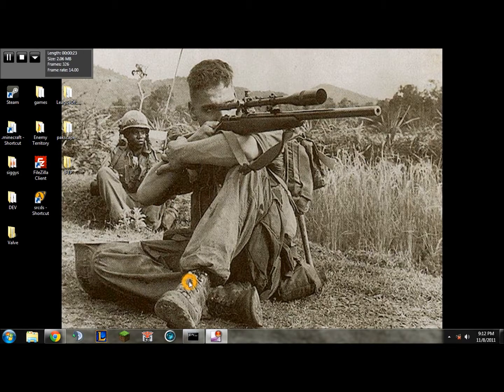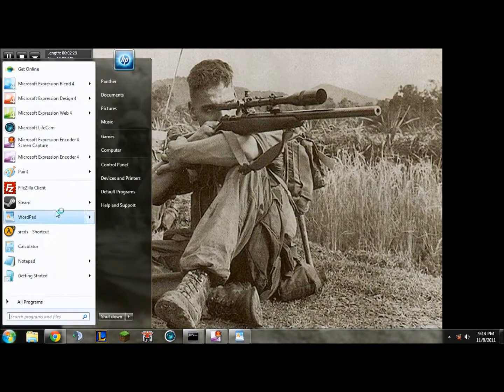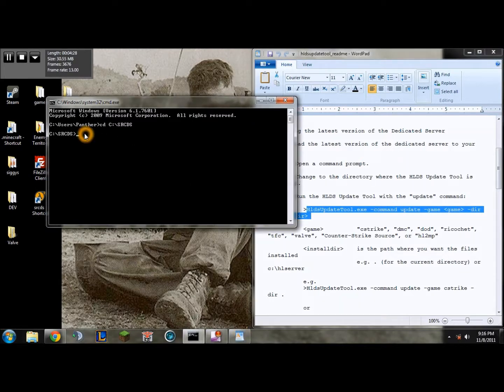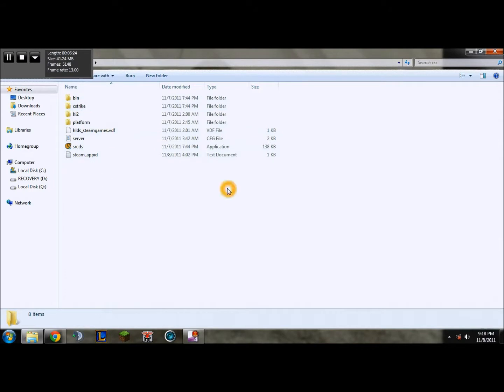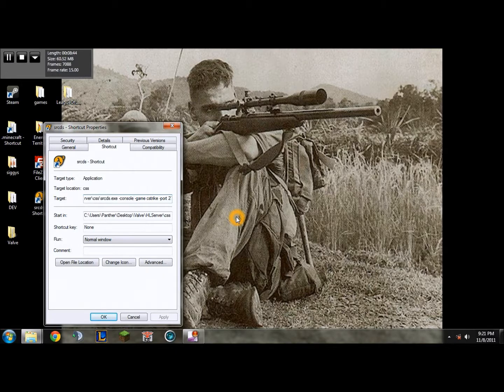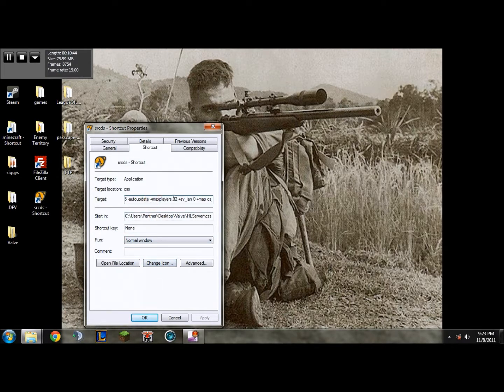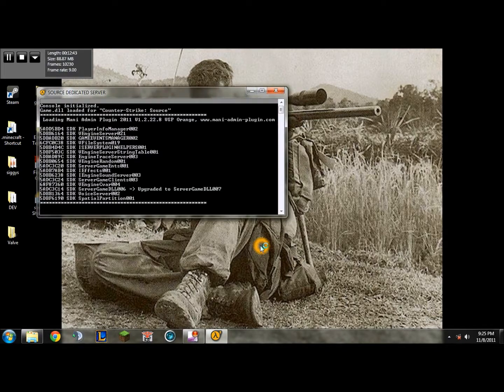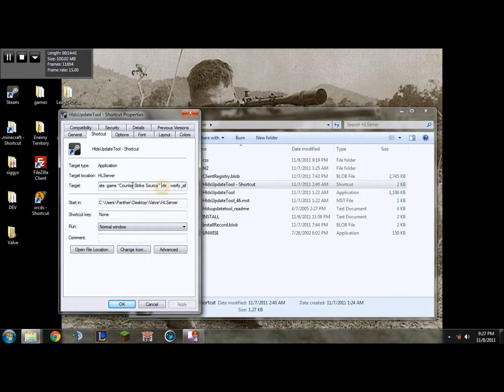How To Install a CSS Server pt.1